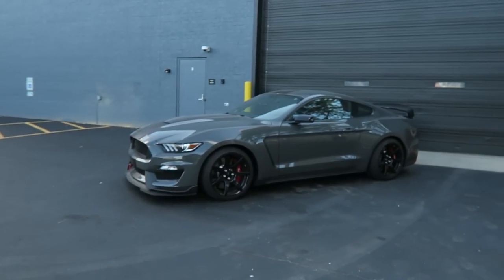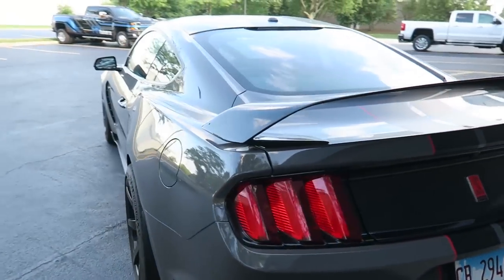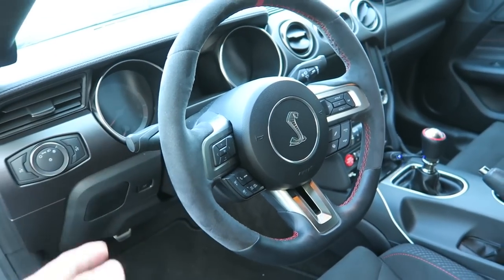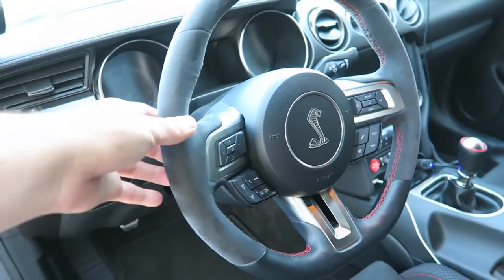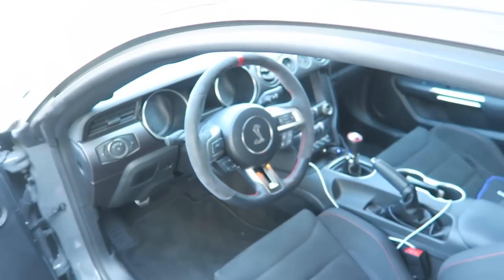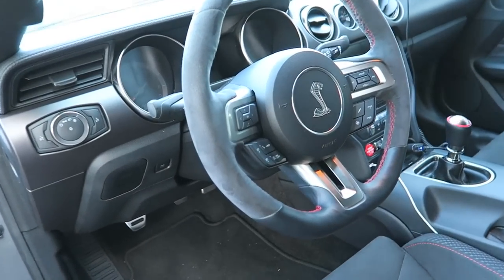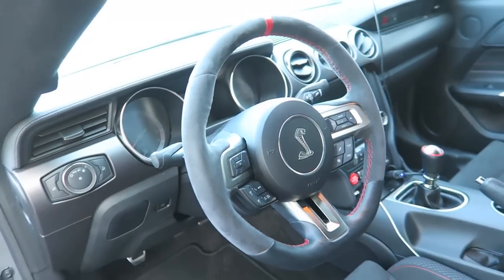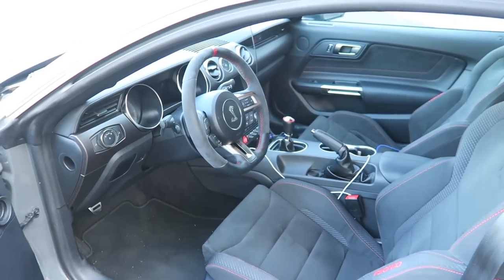Shelby GT350R Issues...and How To Fix Them!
No car is perfect, but for what I wanted...the Shelby GT350R is nearly flawless. I absolutely love this car, but there are a couple minor issues/complaints I have with it, most of which I can easily address. Things like exhaust valves, hood struts, new wheels and tires and a couple other minor modifications will let me personalize the car and tailor it to exactly how I plan on using this car! I was going to title this video "X things I hate about my Shelby GT350R"...but that's really not accurate because there is not a single thing that I truly hate about this car.